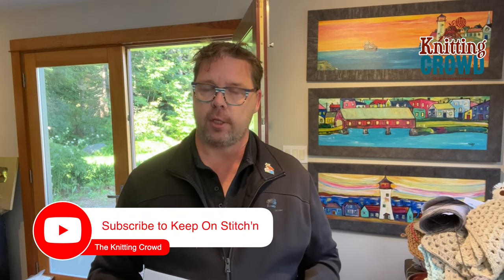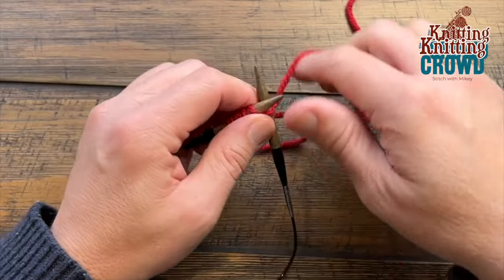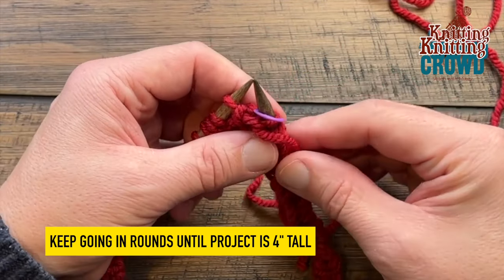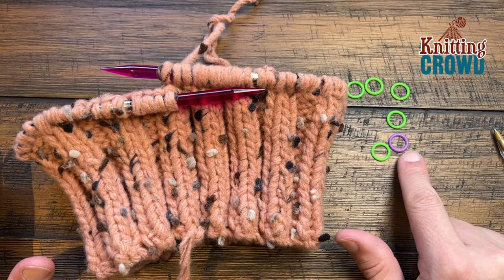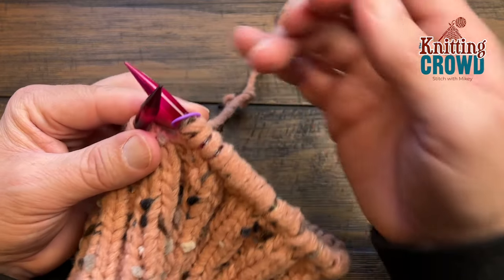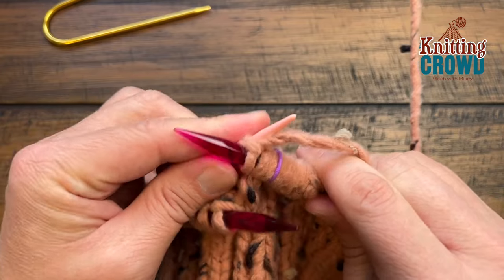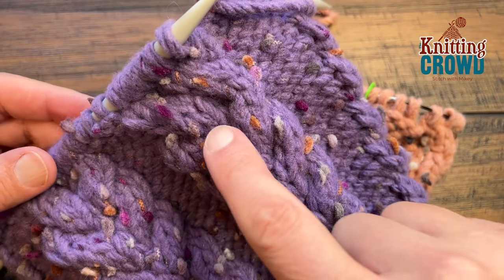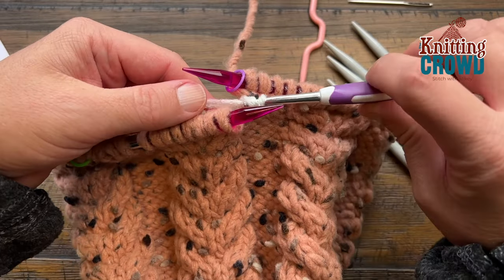Cozy Cable Knit Thick Hat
Learn to knit this cable knit cozy hat with thick yarn such as Bernat Softee Chunky or Bernat Forever Fleece Tweeds. This was my first time ever knitting cables. It was easy to do.

VIDEO CHAPTERS
0:00 Start
0:01 Pattern Overview
0:41 Materials List and Beginning
2:28 Knit Brim of Hat
8:24 Body of Hat Introduction
8:43 Next Round to Increase
11:12 Color Stitch Marker Strategies
11:50 Pattern Review
12:31 Pattern Rnd 1
15:46 Pattern Rnd 2
16:54 Types of Knitting Cable Needles
17:12 Pattern Rnd 3
23:36 Mikey's Mistake on Trial Sample
24:05 Pattern Rnd 4
24:27 Repeat Rnds 1 to 4 until 10" long
25:27 Shape Crown Introduction
26:11 3 Crown Strategies
27:48 Rnd 1 of Crown
33:37 Rnd 2
35:53 Rnd 3
41:05 Rnd 4
41:29 Rnd 5
42:34 Rnd 6
42:45 Rnd 7
43:44 Finishing Hat
47:29 Adding Pom Pom

PATTERN DETAILS
Project Level: Intermediate
Project Size: Average Adult
Pattern Gauge: 11 sts and 14 rows = 4" in stocking st.
Designer: Yarnspirations Design Team
Knitting Needle Size on Pattern: See pattern, 2 sizes.
Yarn In Pattern: Bernat Softee Chunky or Bernat Forever Fleece Tweeds
For Teaching Purposes: I am showing same needle size as pattern and Bernat Forever Fleece Tweeds